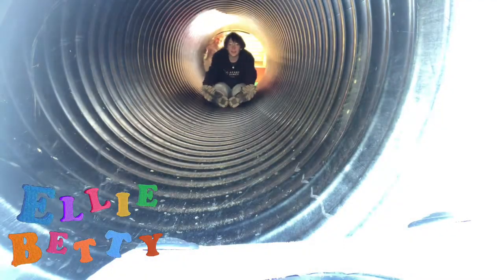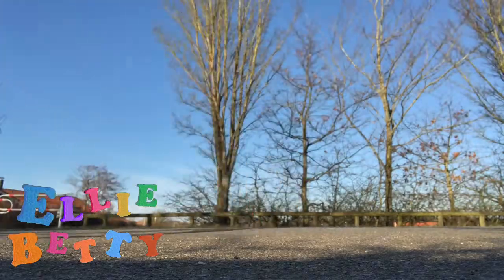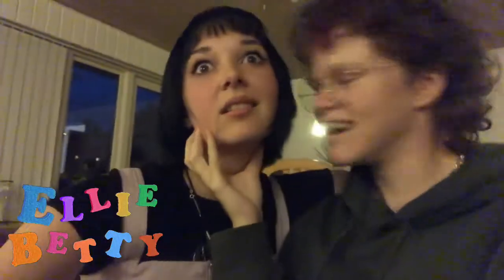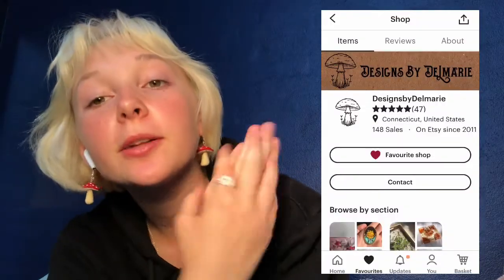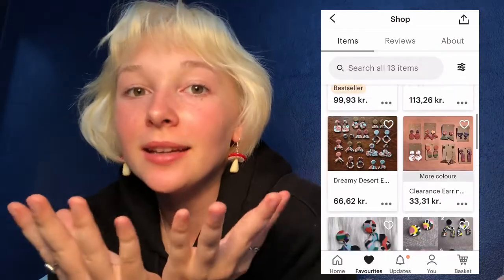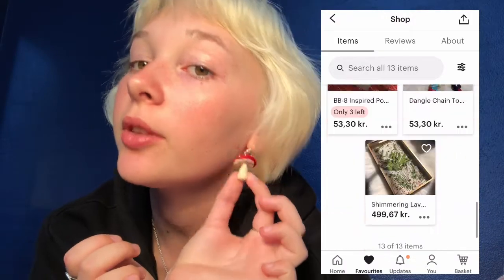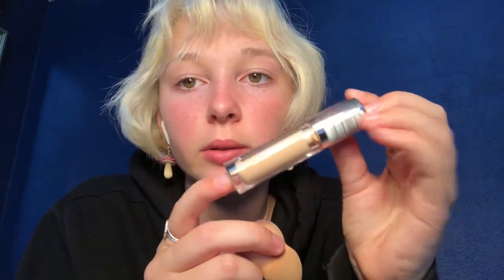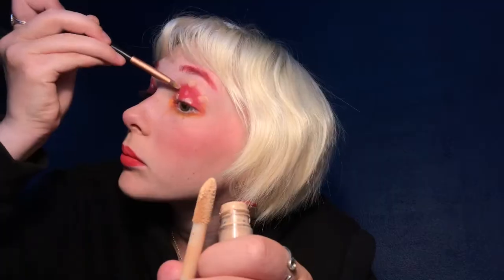Mushroom makeup look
Oh no I forgot a Tuesday ;-;

But here I am posting on a Thursday afternoon ahah